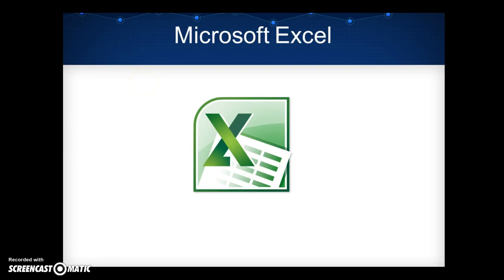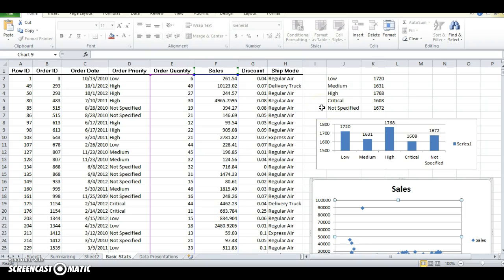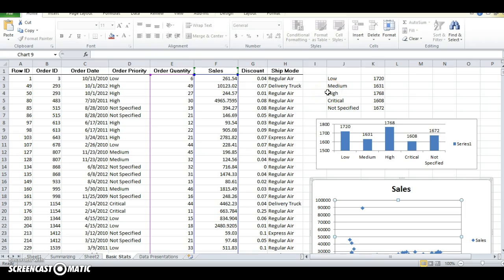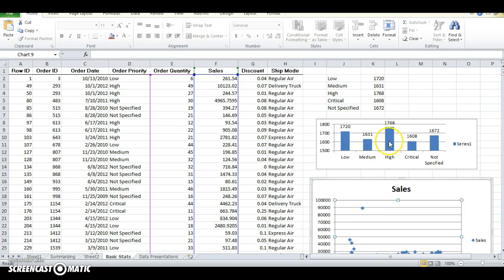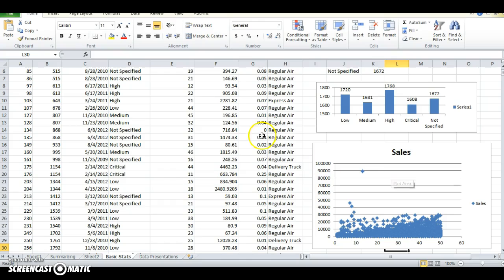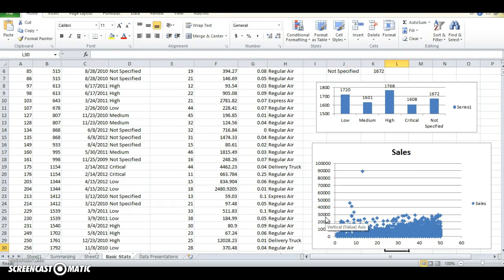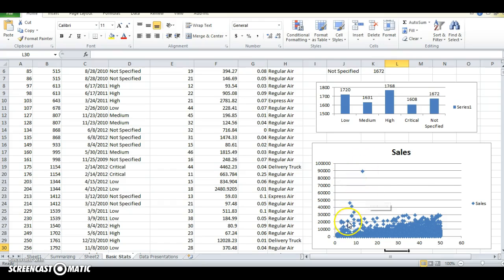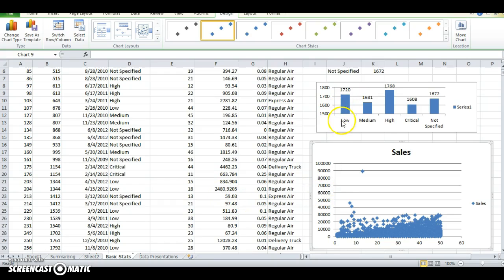AMBA 600 Interpreting Statistics